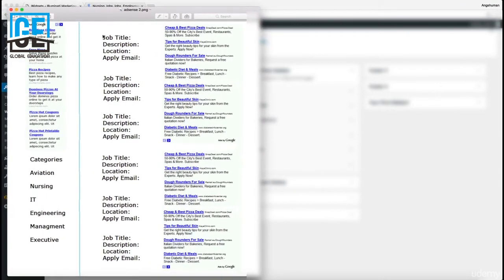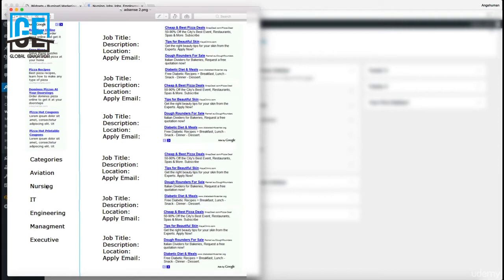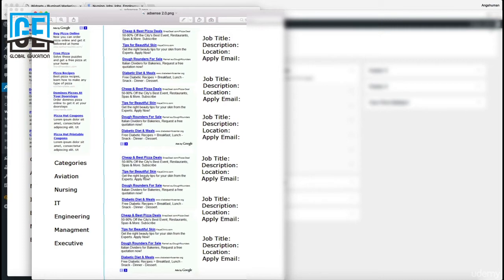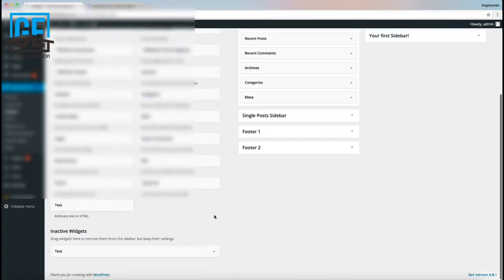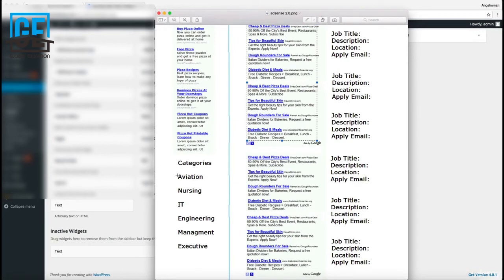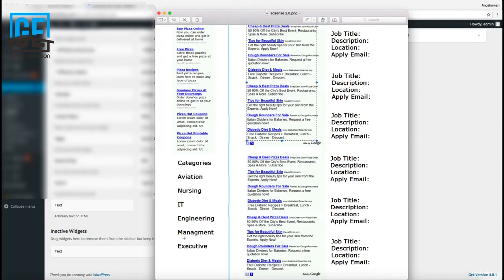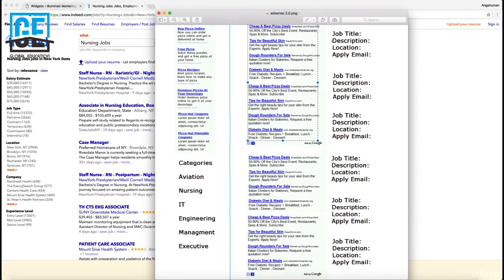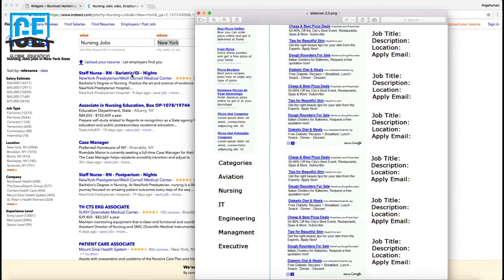Secret Google Adsense Method Part 4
This course is going to show you how to create a profit pulling Google Adsense or any CPC website in a specific zero competition niche.

The course shows you how to increase adsense revenue by creating the site in a specific niche and then placing the ads in a specific way.

If you have a few hours of time to set the system up you can get started right away. The potential is limitless as to how much you can earn and there's absolutely zero competition.

The course also shows you how to scale up the system and take it to the next level where you can earn additional money - a few thousand dollars every month in monthly membership fees apart from the Adsense income.

What you'll get:

A compact video course that shows you an untapped niche to create your adsense website in and also how to drive boatloads of traffic to that site using a specific free method.

The tutorial also shows you how to autorotate advertisements and overcome the problem of Ad Blindness in adsense, thereby increasing CTR to up